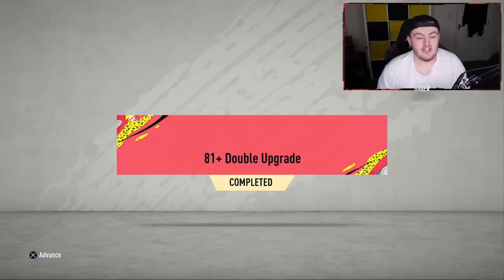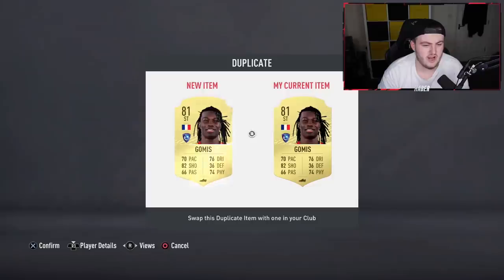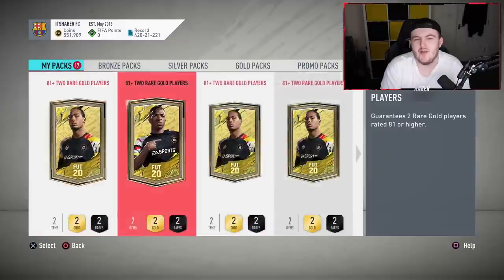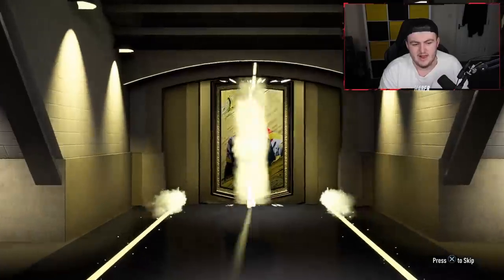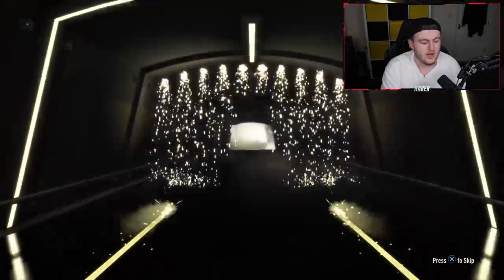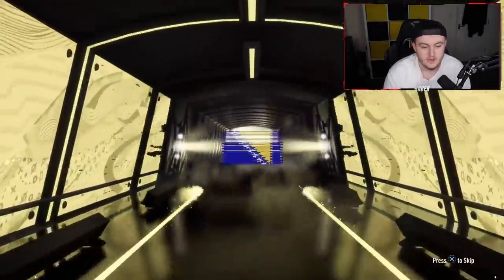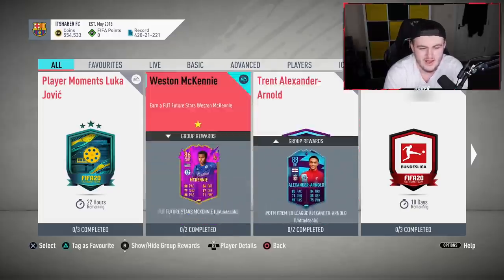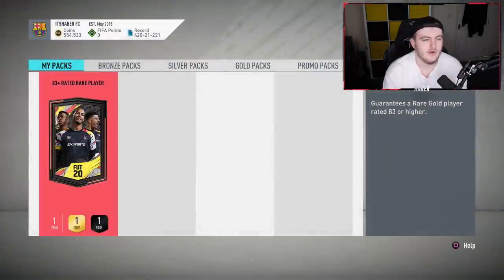25x 81+ UPGRADE PACKS FOR FUTURE STARS! FIFA20 ULTIMATE TEAM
Fifa 20, Ultimate team, 81+ Upgrade Packs, 81+ SBC, 81+ Double Upgrade, Future Stars, Pack Opening, 83+ Packs, 81+ Packs, Future, Stars

#81+UpgradePacks